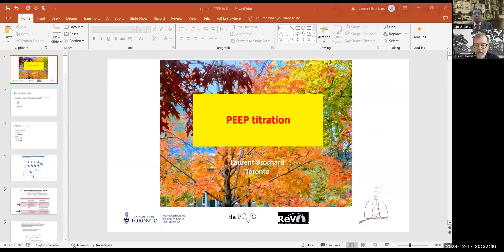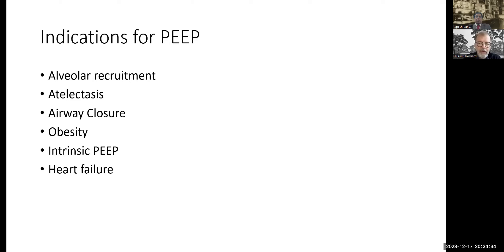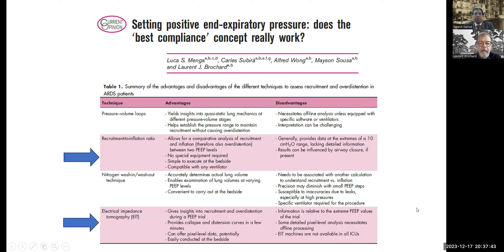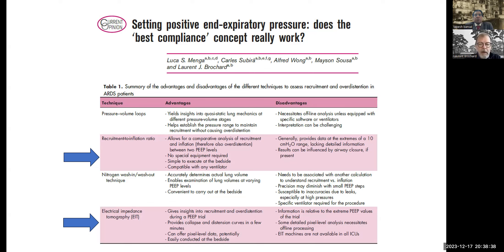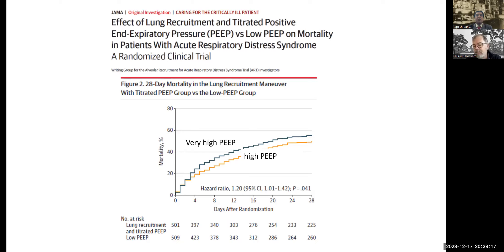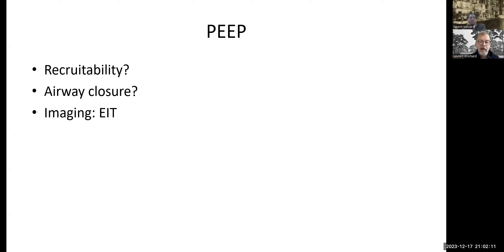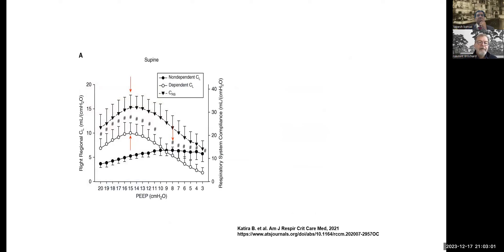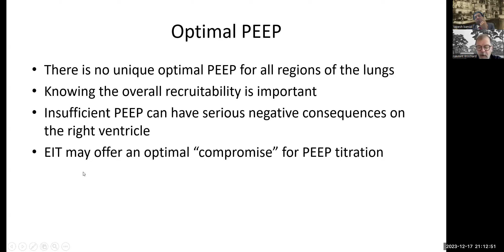How to set PEEP ( latest concepts ) - PROF LAURENT BROCHARD ( TORONTO)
00:00:00 intro
00:04:30 recruitment
00:07:26 compliance is not always the best way to set peep
00:10:46 atelectasis
00:14:45 recruitment /inflation ratio technique for assessing recruitability and setting peep
00:22:30 airway closure concept and peep
00:31:57 electrical impedance tomography EIT  -in ards
00:39:25 overdistension or underdistension
00:42:34 optimal peep- the holy grail
00:43:05 obese patients
00:45 :45 asymmetrical lung injury
00:48:06 Q&A